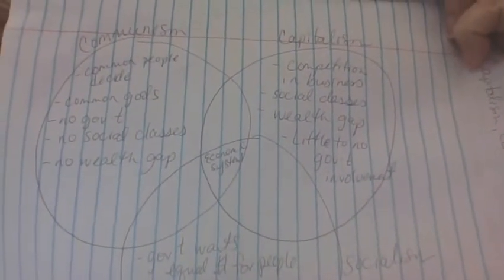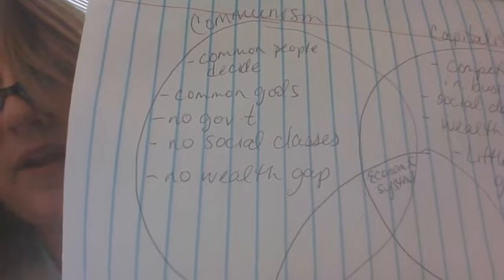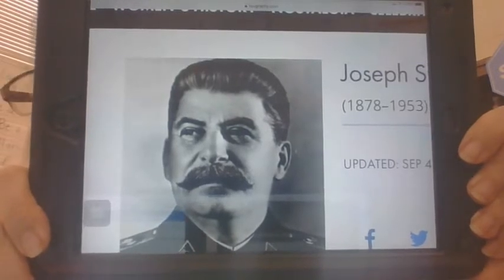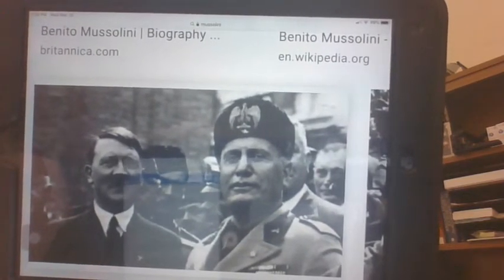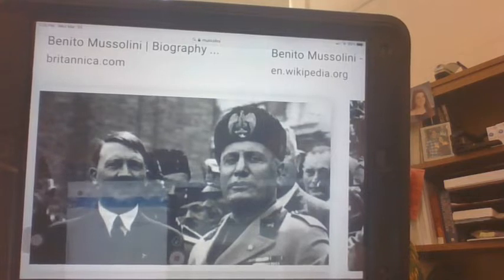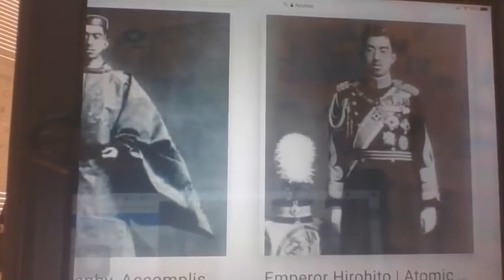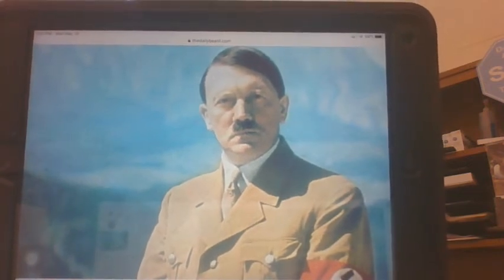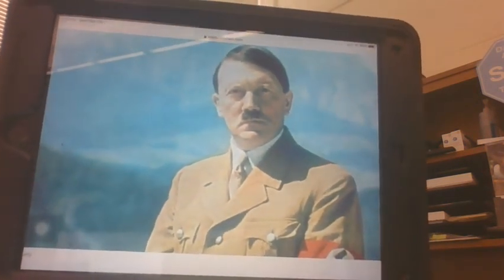Rise of Totalitarian Leaders March 25